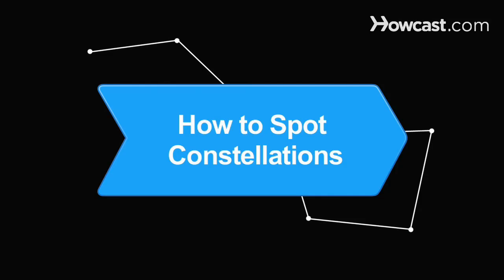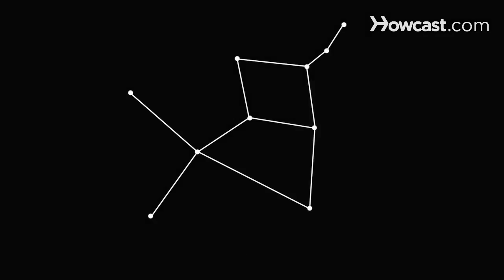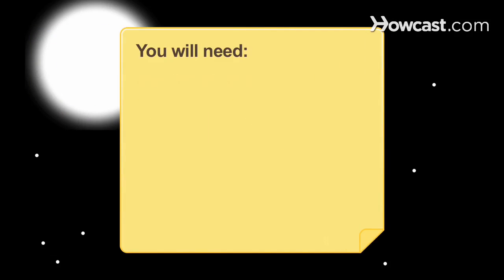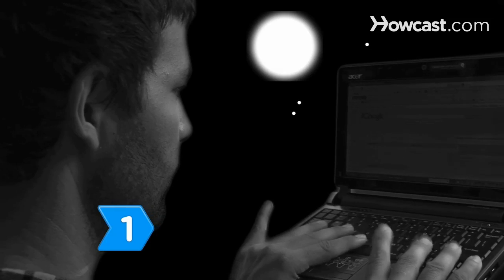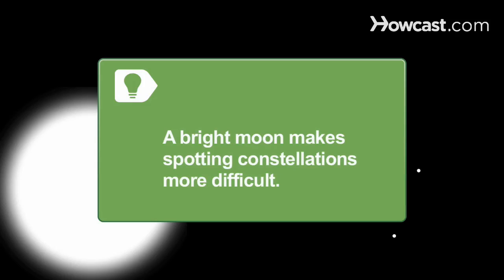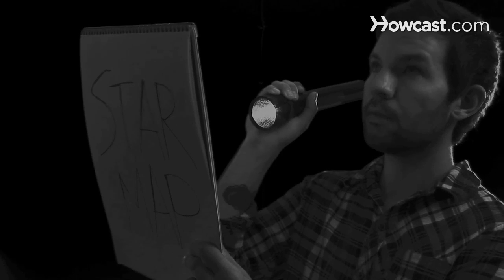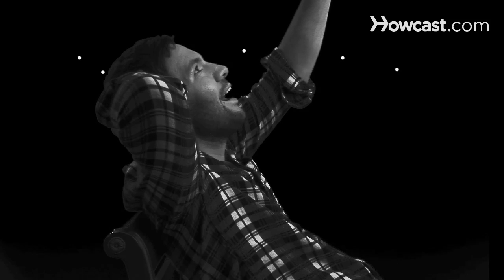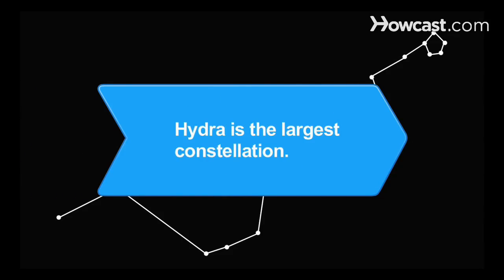How to Spot Constellations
For over 6,000 years, people all over the world have looked up to the stars and named them. As you gaze at the night sky, open your eyes to the constellations that shine above you.

Step 1: Check the weather report
Check the weather reports online, in the newspaper, or on the television to see if it is a clear night.

Tip
Find out how bright the moon is going to be. A bright moon makes spotting constellations more difficult.

Step 2: Stay away from lights and buildings
Stay away from house lights, streetlights, and buildings that can block or disrupt your view.

Step 3: Be comfortable
Sit on a lawn chair or lay on a blanket so you can be comfortable while stargazing.

Step 4: Adjust to the dark
Allow your eyes to adjust to the dark. This can take 30 to 45 minutes.

Step 5: Bring a star chart
Bring a star chart or star map to help you identify constellations. Use a flashlight to read the map.

Tip
Modify the flashlight so that it has a red light, which will allow you to see the map without disrupting your night vision.

Step 6: Use a telescope or binoculars
Use a telescope or binoculars to help you see the stars, planets, and craters on the moon. For beginners, 7 by 50 binoculars are recommended. With the constellations as your guide, you're sure to enjoy many peaceful, clear nights.

Hydra, named for the water monster from Greek mythology, is the largest constellation in the sky.